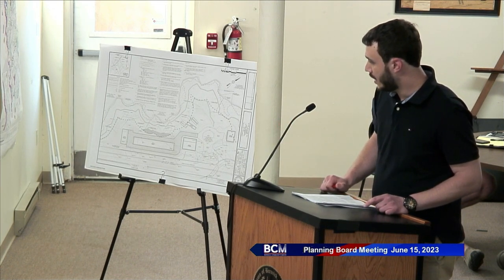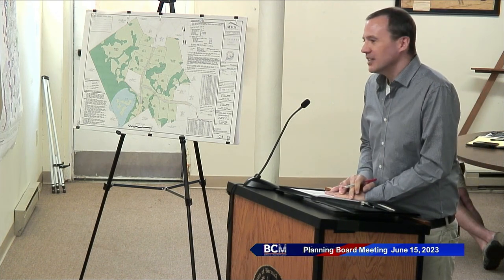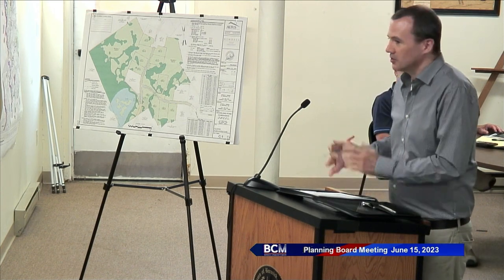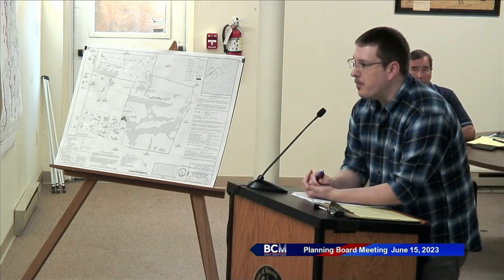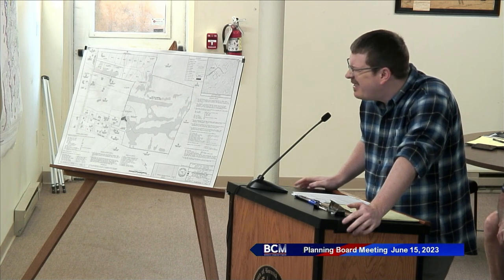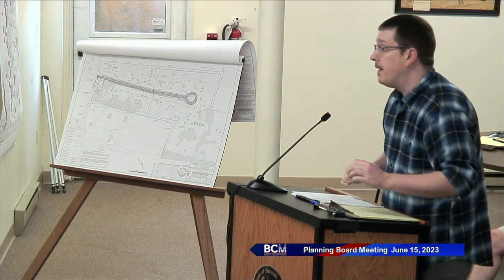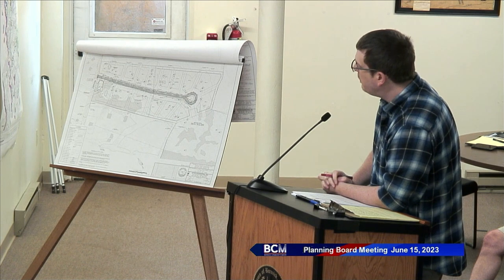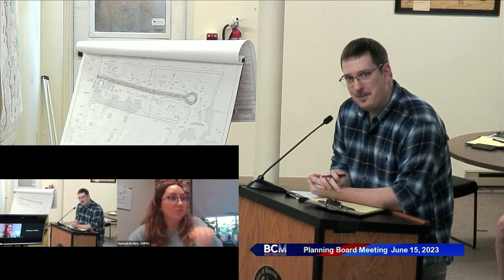Planning Board Meeting - Edited - 6-15-2023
This video has been edited for sound and picture quality only.  An agenda was added to the beginning for viewer convenience.